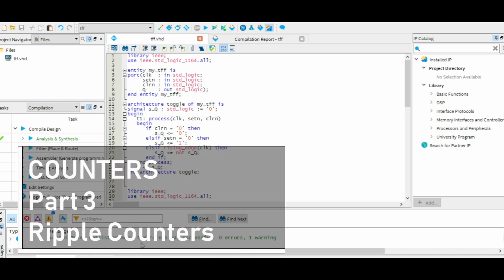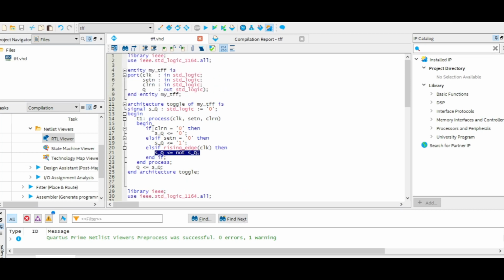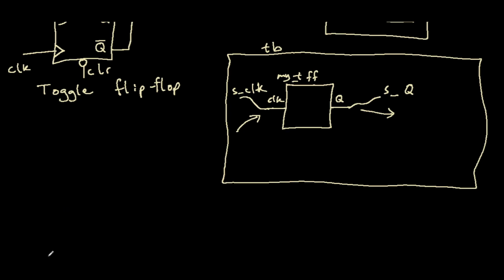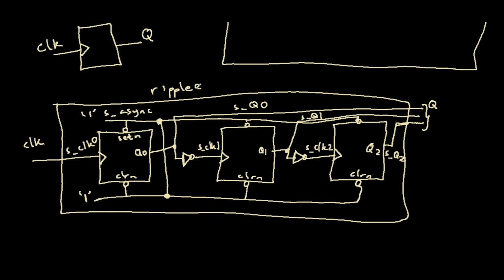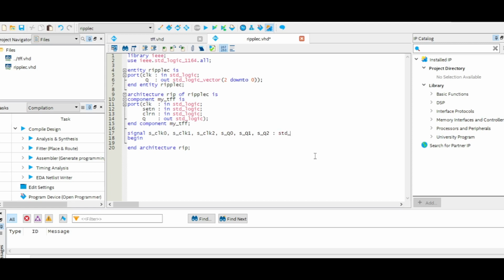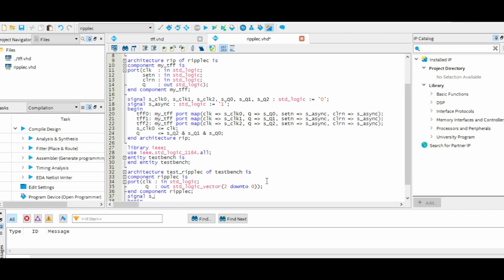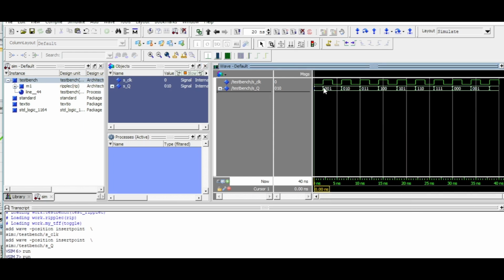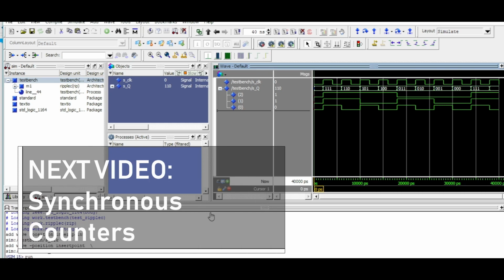Counters (Part 3) - Ripple Counters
Ripple counters are introduced in this video, using VHDL. The T-flip-flop is used to build a ripple counter and this is then defined and simulated in VHDL. Intel's Quartus Prime Lite was used for the compilation and ModelSim was used for simulation of the entity.

The Terasic files that include the DE10-Lite Board's manual and a control panel for interacting with the board without writing a line of code, and a tool for generating a qsf file for your projects

Intel's courses and laboratory exercises for the DE10-Lite Board (and others)